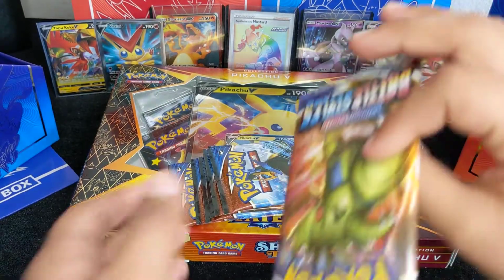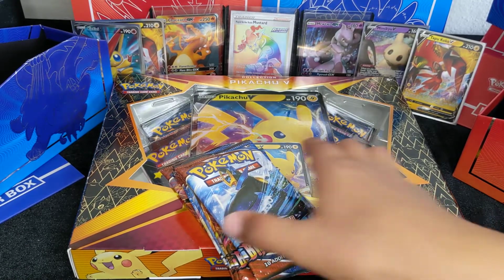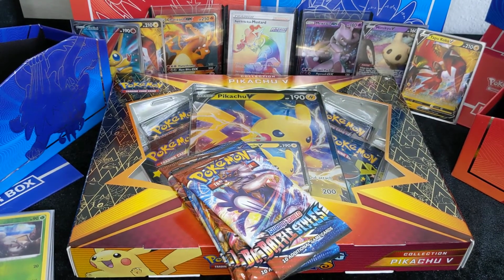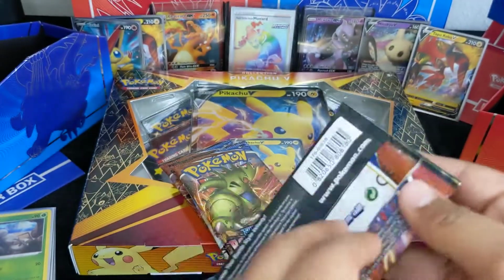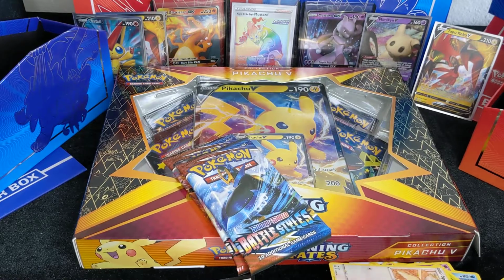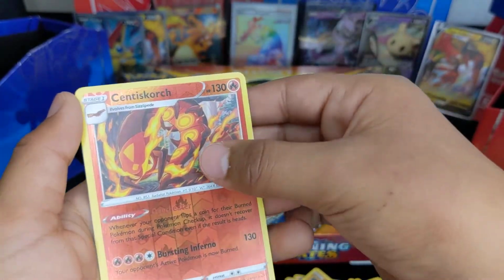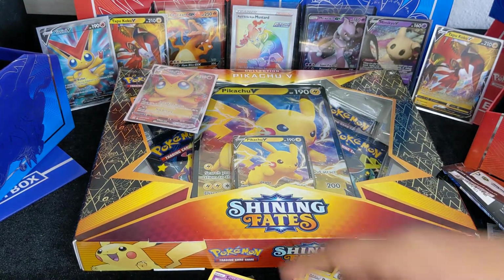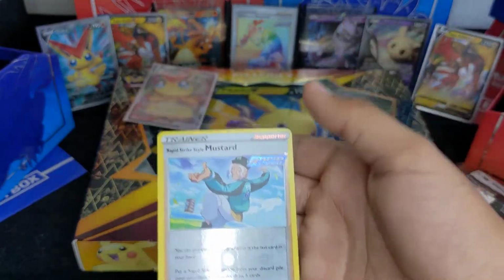UNBOXING BATTLE STYLES ELITE TRAINER BOX WITH MR. STACKER & POKE X!!!